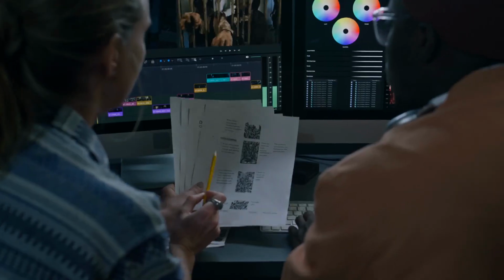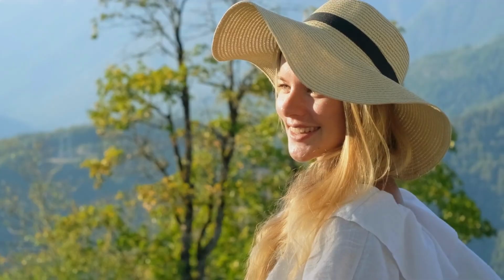Repurpose Podcasts & Livestreams into Viral Shorts: DIY vs Vizard AI Automation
Turning a two-hour livestream or podcast into weeks of posts without living in your editor. I compare the classic DIY route with QuickTime, Premiere, Final Cut, Camtasia, DemoCreator, and the smoother automation I use to spin long video to short video at scale. You'll see how I repurpose podcast to video, webinar repurposing, and even outline a video to blog post pass.

I walk through real screens, show where manual clipping drags, then switch to an automated flow that handles magic clips, transcript based editing, auto reframe, and scheduling across TikTok, Reels, and Shorts.

- How to pick between manual timelines vs an automated highlight finder with AI highlights and jump cut editor vibes
- Setting vertical video crops, change aspect ratio, and platform-safe framing for TikTok clip maker, Instagram Reels, YouTube Shorts
- Faster captions with an AI subtitle generator, dynamic subtitles, add captions, plus noise reduction, filler word remover, silence remover, and an audio enhancer

My workflow in short
- Upload the long file: podcast, webinar, lecture, stream
- Let the tool scan, generate suggested clips, and auto reframe to 9:16, 1:1, 16:9
- Tweak a few cuts, fix a line in captions, add watermark or intro, batch edits
- Auto-schedule posts in a content calendar; queue per platform and time zone
- Compress and export as needed with a video compressor; push to socials

- Solo creators, podcasters, educators, gamers, trainers
- Teams that need collaborative editing and lightweight video collaboration
- Brands turning demos into clips and testing hooks without a full edit pass

When to pick other tools
- Premiere or Final Cut for frame-perfect motion graphics and heavy polish
- DemoCreator for live annotations and tutorial recording or remove retakes
- Descript for overdubs and deep transcript edits; Buffer or Hootsuite if you only need posting

Pro tips
- Lead with a tight hook; cut dead air with a silence remover
- Try multiple crops; vertical first, then widen
- Use a script generator for titles, CTAs, and a quick video to blog post draft
- Sprinkle b-roll from an ai b roll generator and iterate headlines like an ai ad generator

I share tradeoffs, not hype. Try one long upload and see how many clips you can queue this week.